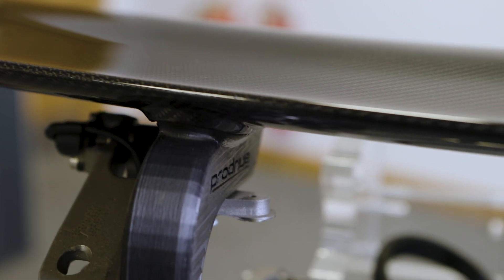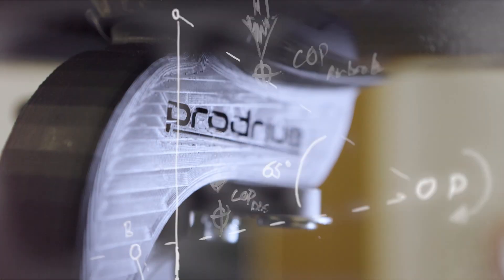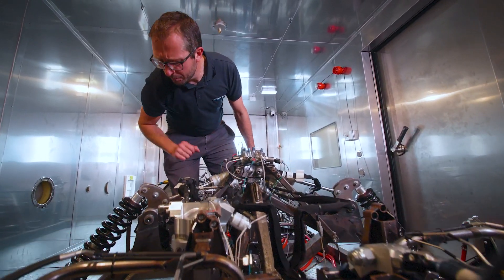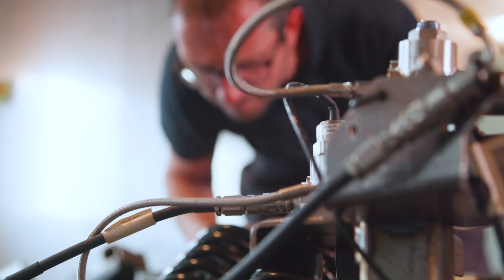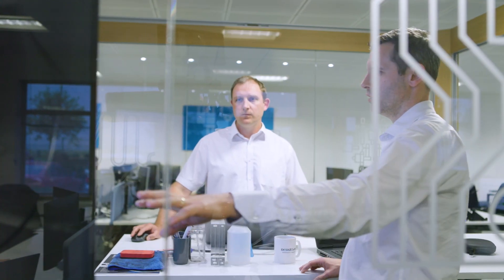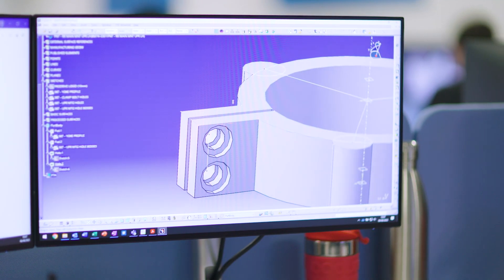ACTIVE AERO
Dr Iain Roche, CEO of Prodrive Advanced Technology talks about how Active Aero can be used to control downforce, reduce drag, and the need for a multidisciplinary approach to integrate them into road-going supercars and hypercars.

As world leaders in high-pressure hydraulic control systems,  mechatronics, and electric actuation, amongst other projects, Prodrive has developed systems for game-changing active aero systems for multiple platforms.